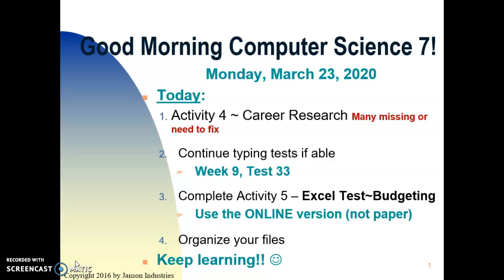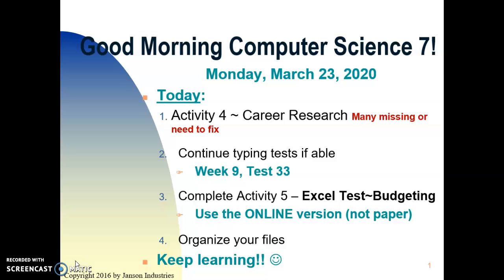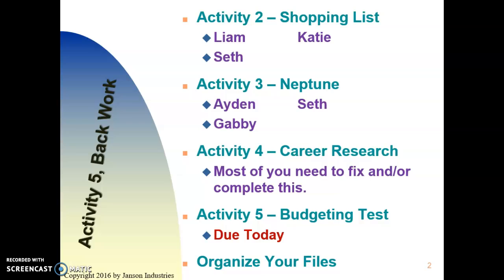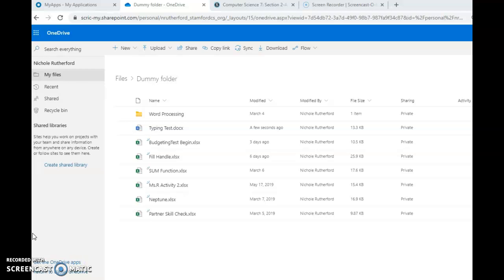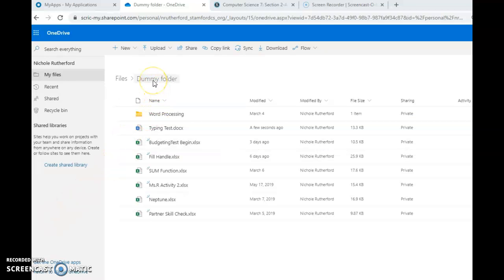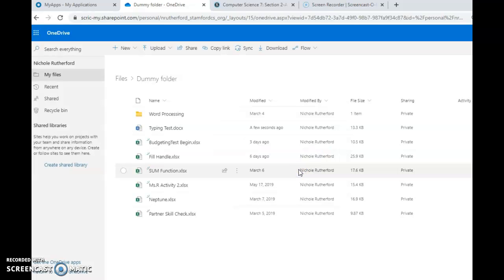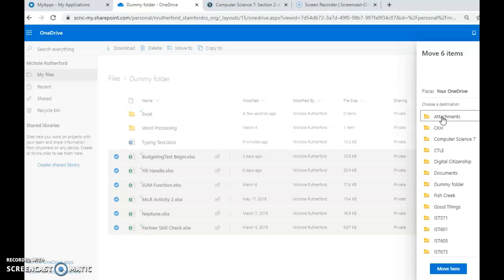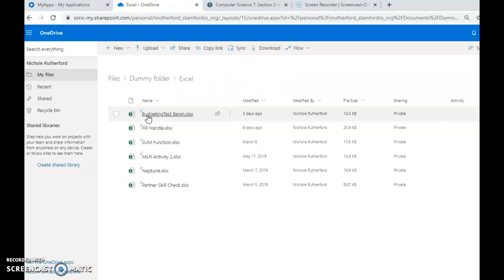March 23, 2020